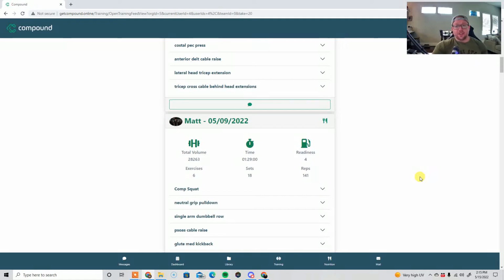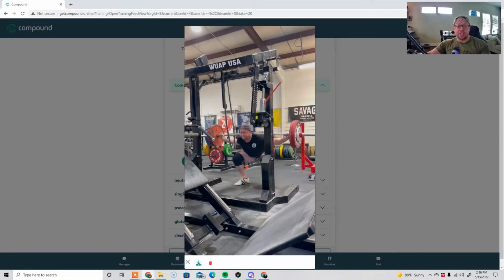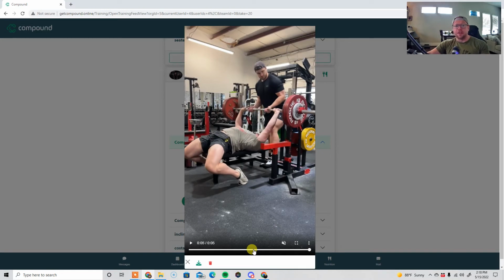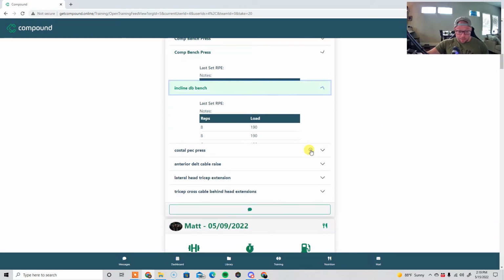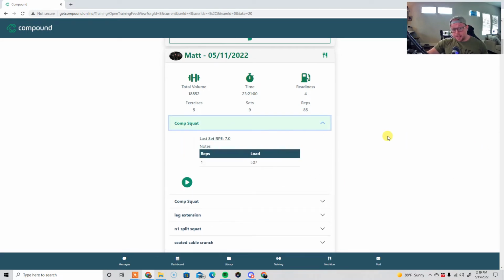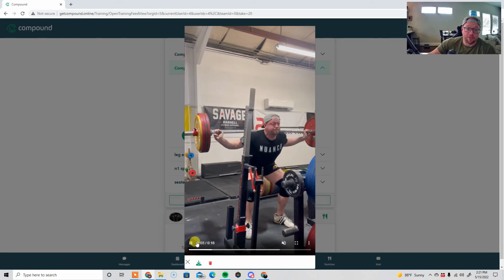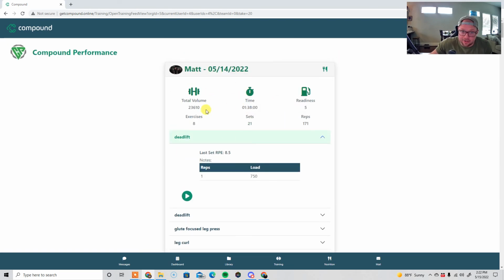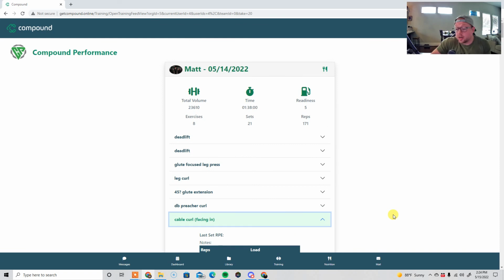Coach Matt's Training Log 5/9 - 5/14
Big deadlift this week! Worked up to a single at 750, felt like I had plenty more in the tank. Looking forward to the rest of prep!